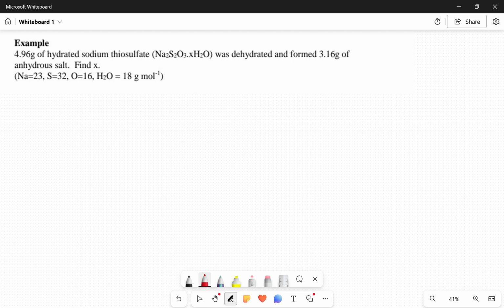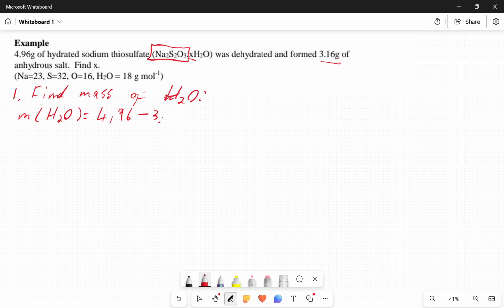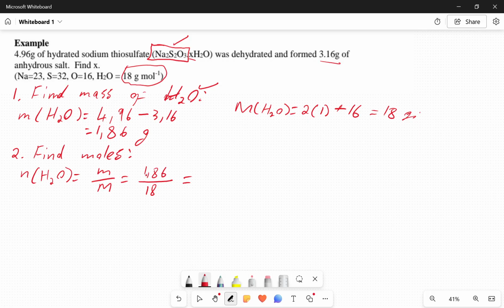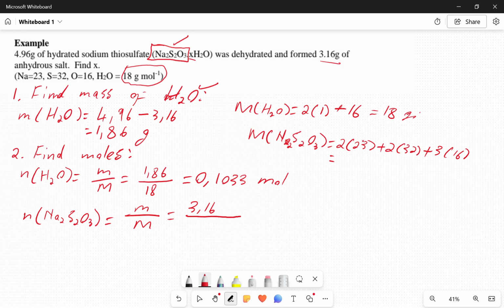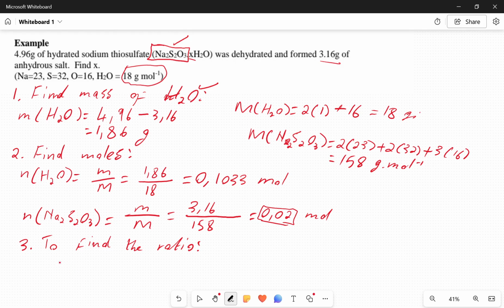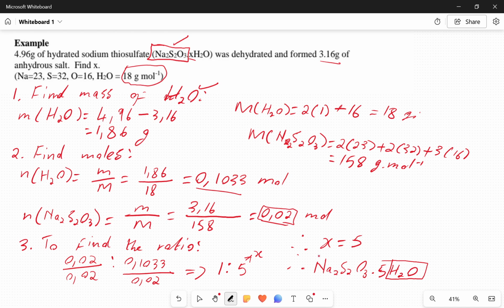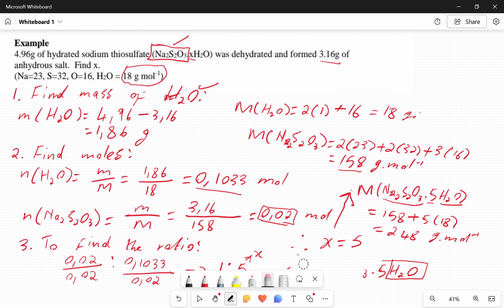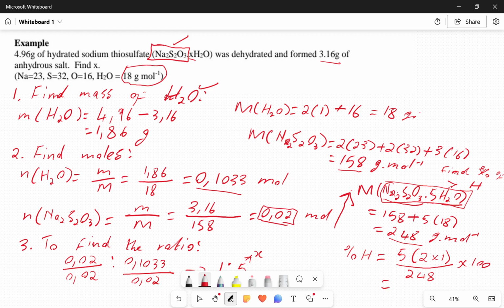Water of crystallisation 3